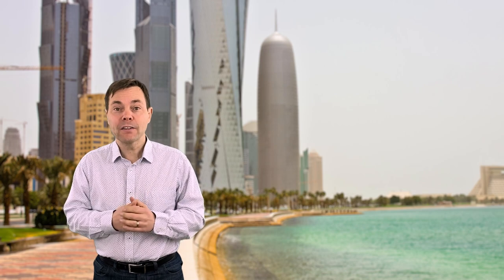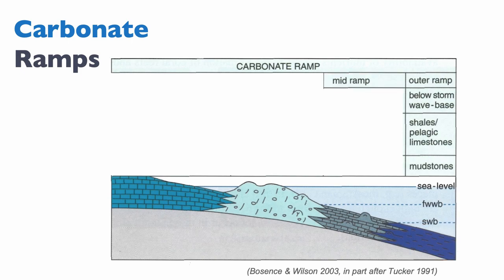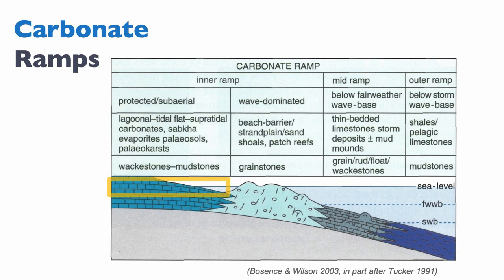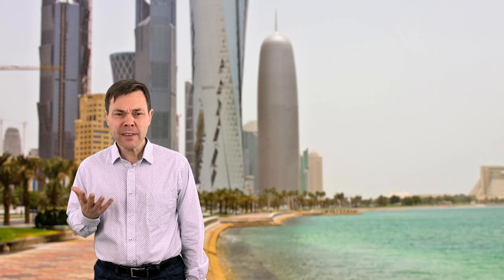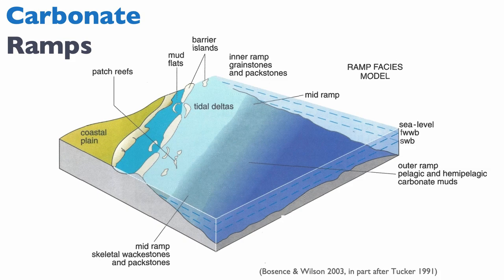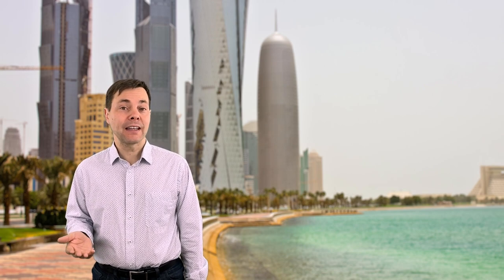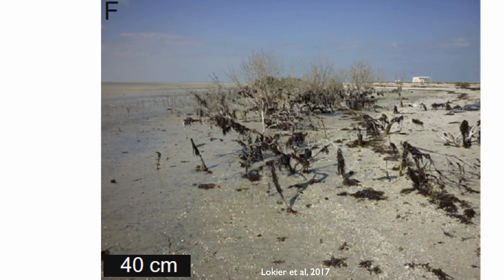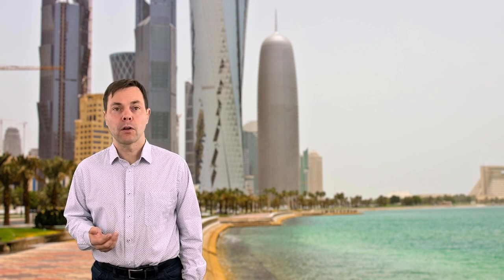2.3 Carbonate Ramps [Part A]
A two parts series on the facies and sedimentology of a modern carbonate ramp.